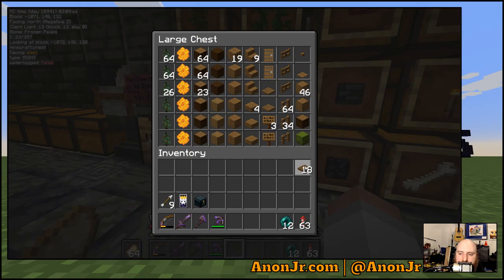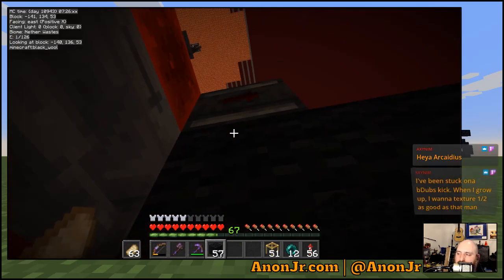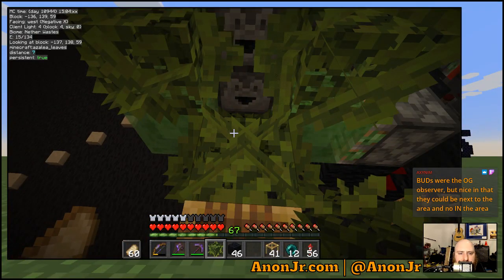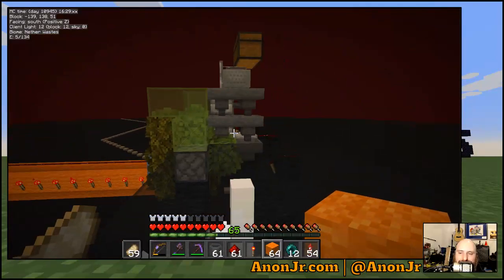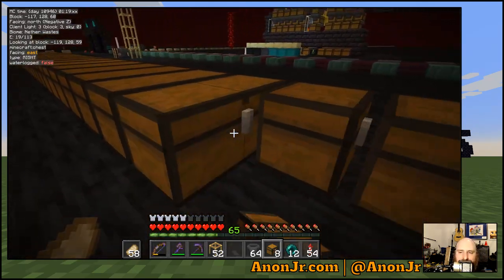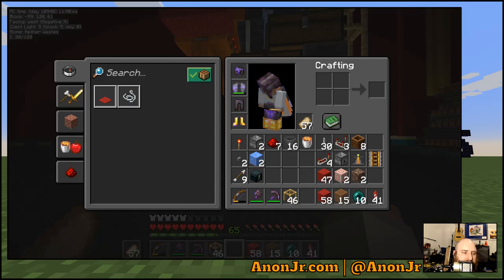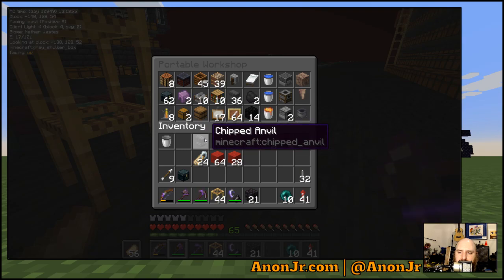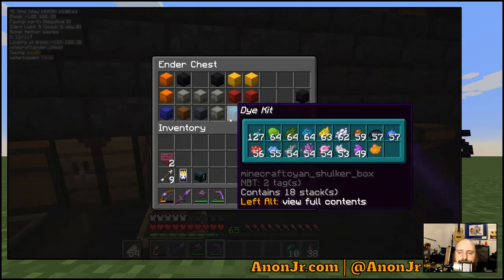CoffeeCraft Live Stream Archive (2022-05-24)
CoffeeCraft S03: Next Level Piglin Trading

Today we knock out the first part of one of the bigger tasks on our list - a bigger, better Piglin Bartering System. I'm using a design by LogicalGeekBoy ), and I get the system put together. Next, capture 24 piglins without breaking the "family friendly" language... 🙃